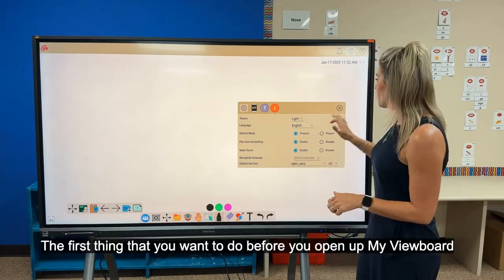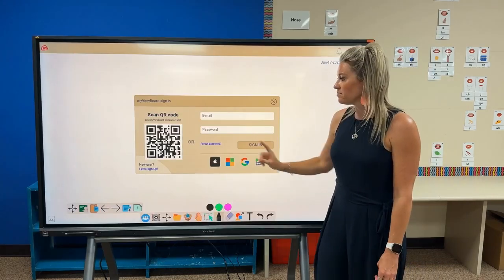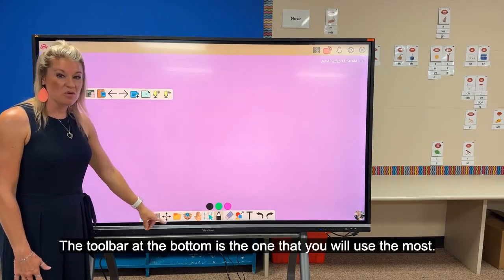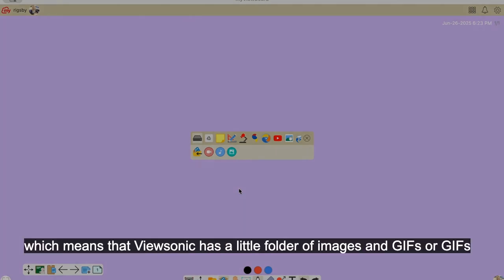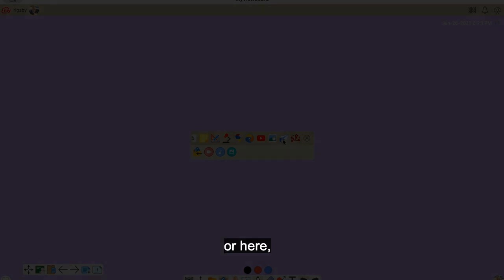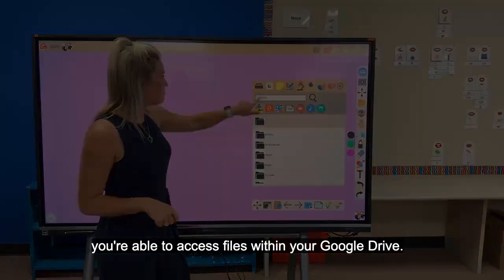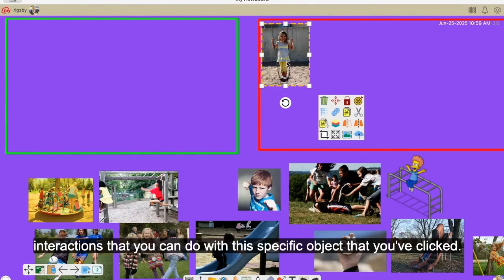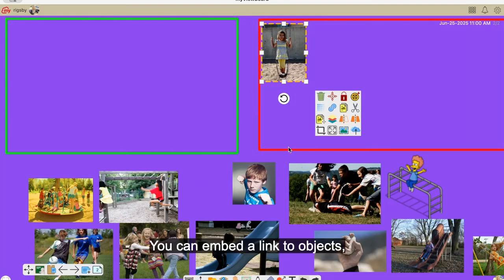ViewSonic Viewboard Software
Aimee Rigsby shares important tips on the Viewboard software.